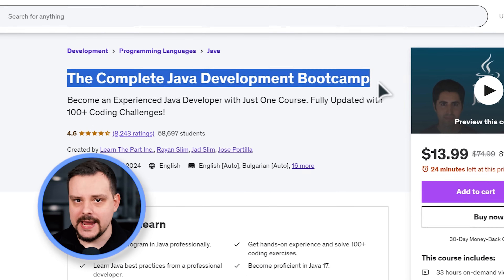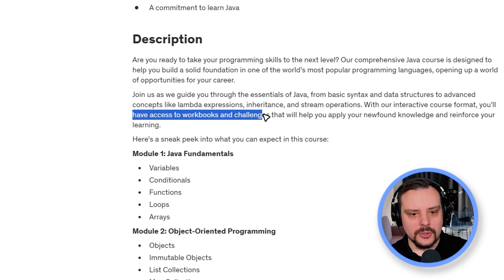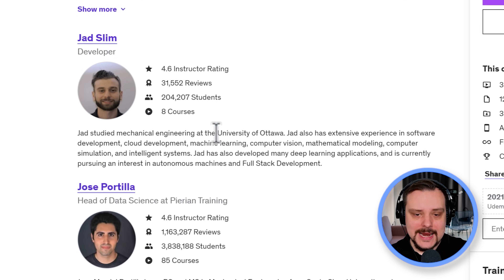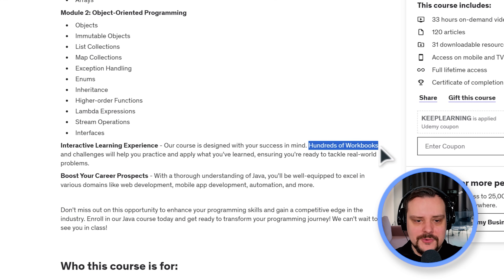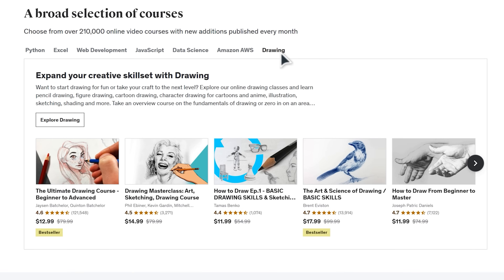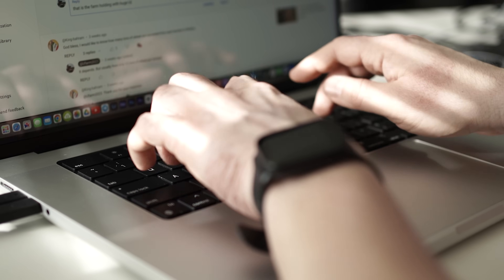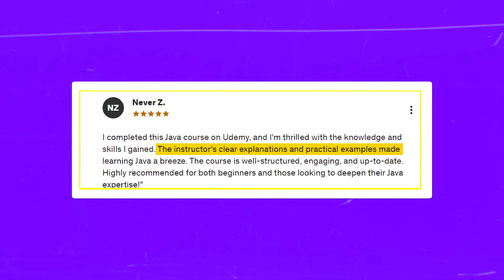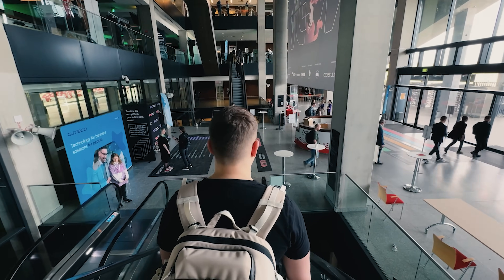Complete Java Development Bootcamp Review - 2025 (Udemy) Jose Portilla Course Review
Today, I'll make the Complete Java Development Bootcamp Review. I'll cover the course overview, content, pricing, certification value, career prospects, student reviews, and share my thoughts on this Java Bootcamp.

⏱️CHAPTERS:
0:00 Complete Java Development Bootcamp
0:51 Overview
2:15 Instructors
2:55 Structure and Content
4:18 Pricing and Certification
6:00 Career Opportunities
7:00 Student Reviews
7:55 Is Complete Java Development Bootcamp Worth it?